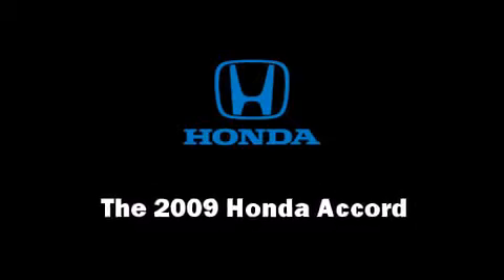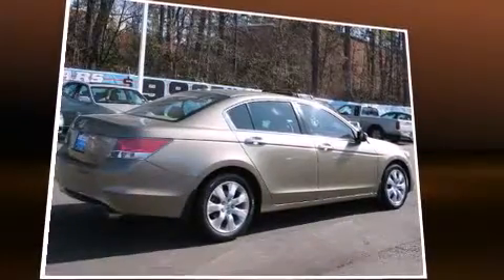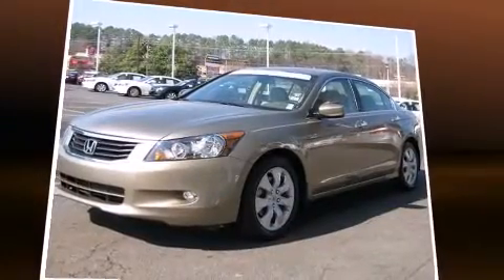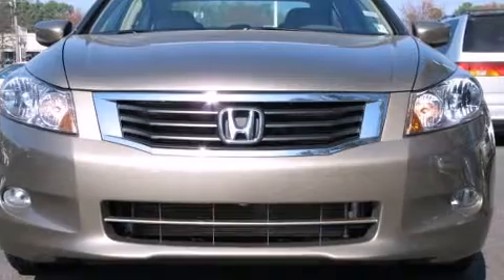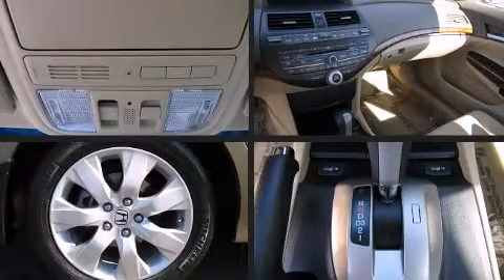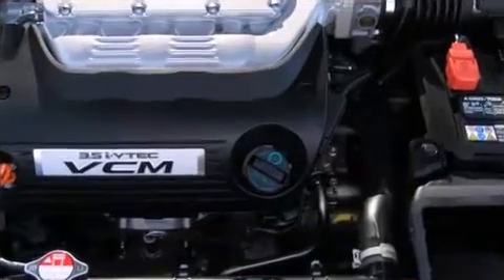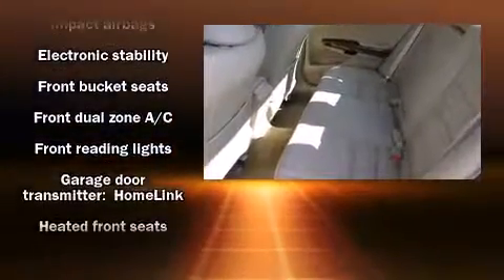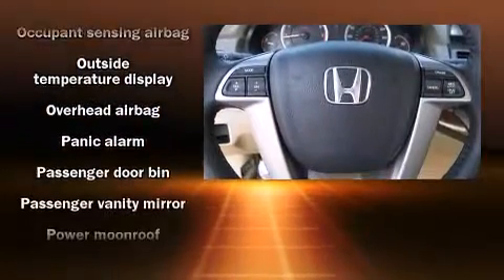2009 Honda Accord 3.5 in Chamblee, GA 30341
Come test drive this 2009 Honda Accord. With less than 10,000 miles on the odometer, this 4 door sedan prioritizes comfort, safety and convenience. A 3.5 liter V-6 engine pairs with a sophisticated 5 speed automatic transmission, providing a smooth and predictable driving experience. It includes heated seats, leather upholstry, a built-in garage door transmitter, an outside temperature display, power front seats, power door mirrors and heated door mirrors, power windows, and the power moonroof opens up the cabin to the natural environment. Premium sound drives 7 speakers, providing you and your passengers a sensational audio experience. Safety equipment has been integrated throughout, including: head curtain airbags, front SIDE impact airbags, traction control, brake assist, anti-whiplash front head restraints, a security system, and 4 wheel disc brakes with ABS. Electronic stability control stands out as a technologically savvy innovation, keeping you better connected to the road. A Carfax history report indicates just one previous owner. We have a skilled and knowledgable sales staff with many years of experience satisfying our customers needs. They'll work with you to find the right vehicle at a price you can afford. We are here to help you.